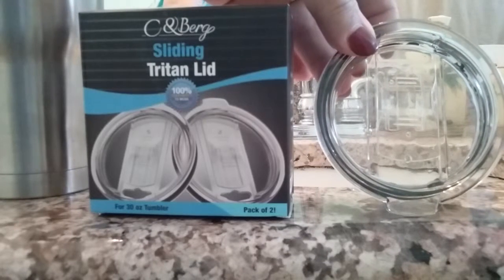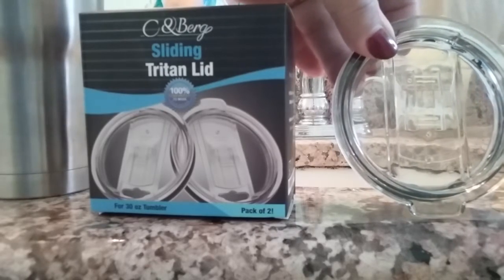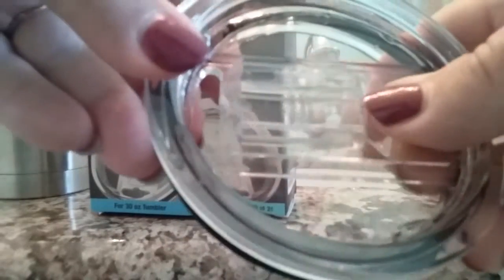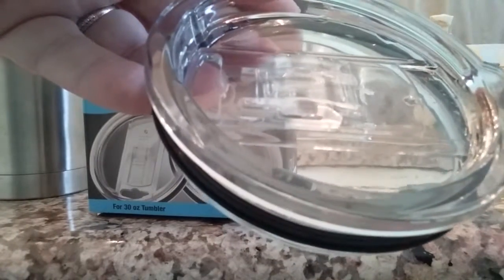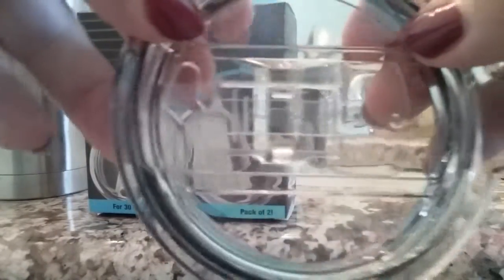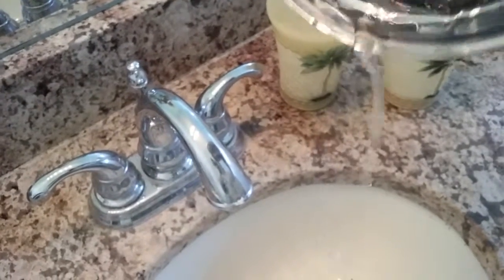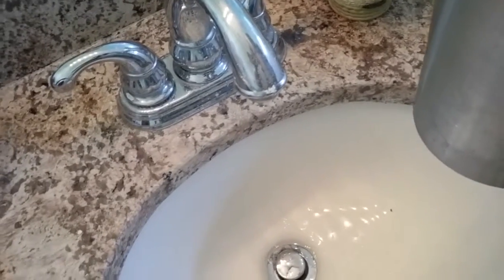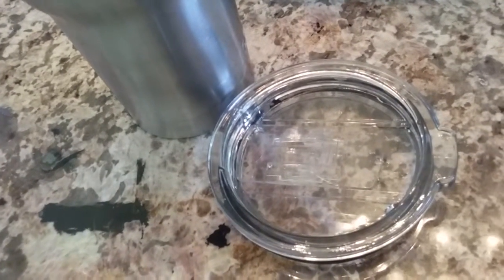2-pk slider lids for 30oz tumbler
I use a stainless steel tumbler every day and rely on a lid to keep the liquid in my tumbler inside of my tumbler.  I have had lids that did not close up so I was excited to get one that slid closed.  The Tritan Splash Proof and Spill Resistant replacement lids fit my tumbler perfectly.  I had no problems with any liquids splashing out even when it was filled up all of the way to the top.  The only problem I had was the amount of liquid that came out when I tipped the cup over.  I know the description says that it will not prevent 100% of spills and that it will leak a little but I found with mine that just laying it on it’s side, like it had been tipped over, there was a more than just a little bit of water that leaked out.  So yes, they are splash proof but you still need to be very careful about tipping it over.  The rim is also thicker than what I am used to and is something I will have to get used to.  In summary, the lid fits well, keeps liquids inside of the tumbler when I am walking around but will leak if tipped on it’s side.

***I received this at a reduced cost in return for my honest review. My opinions are always 100% honest and reflect my own experience with this product.